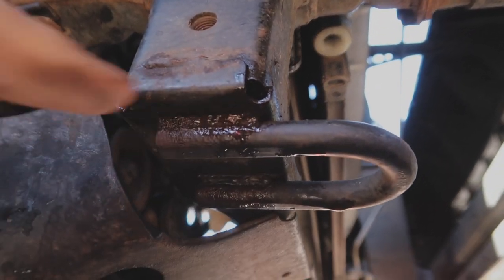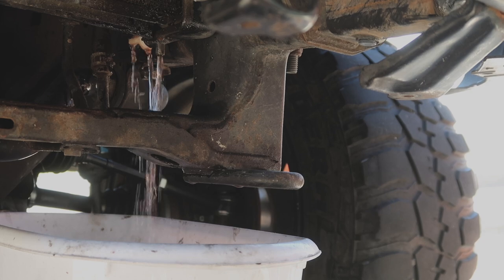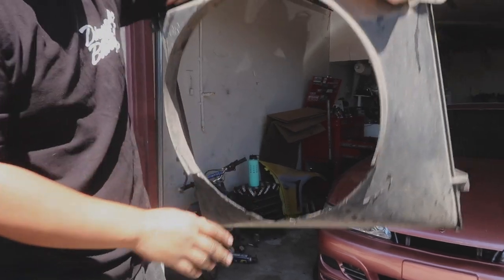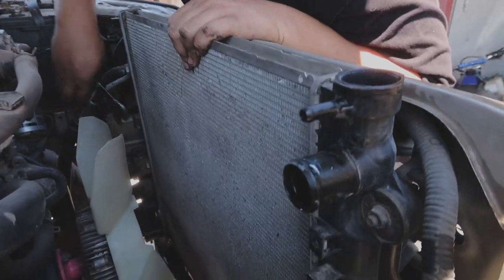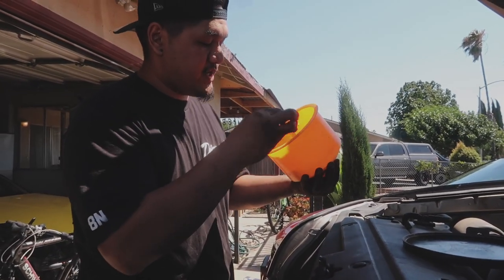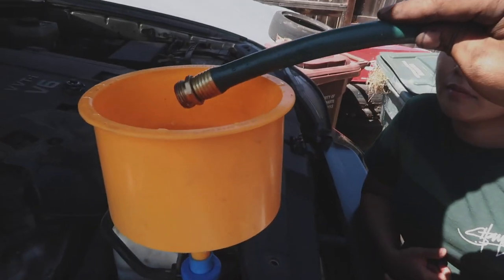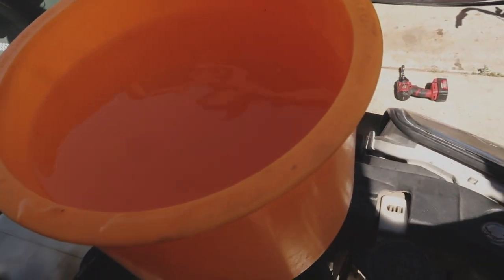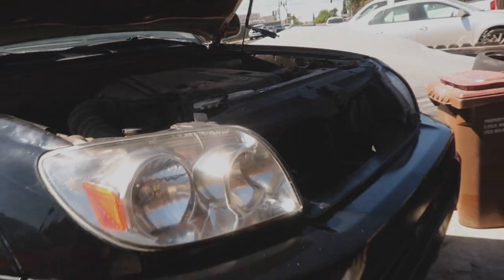Replacing the Radiator in the 4th gen4Runner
Wassup guys! Welcome back to the channel.

If you wanna send us anything !

camera equipment:
canon g7x mark ii